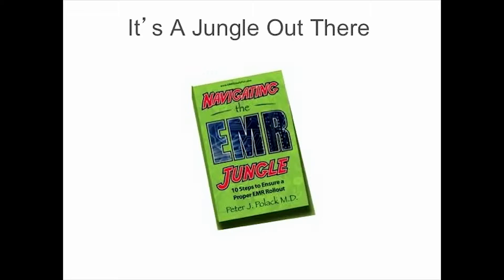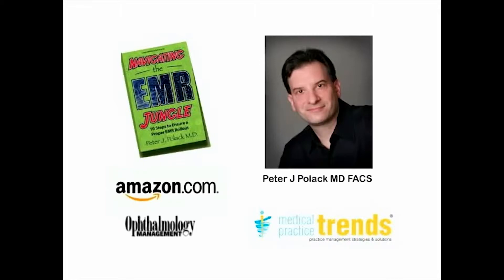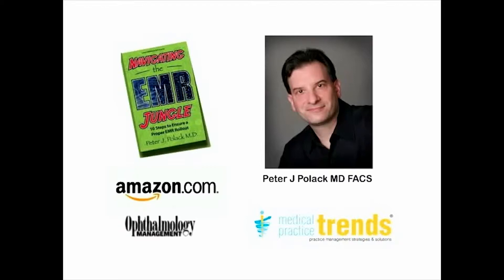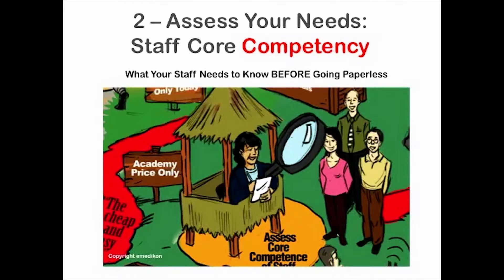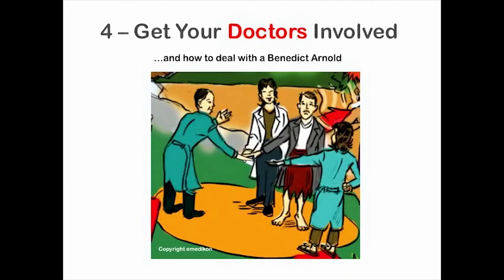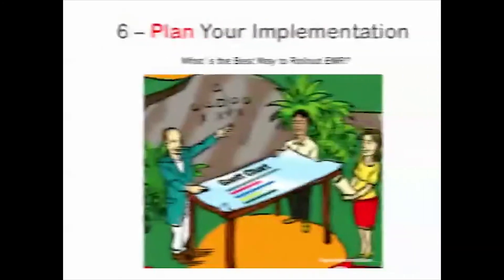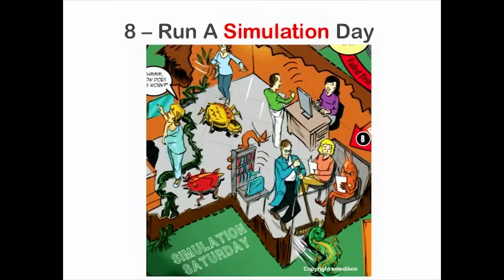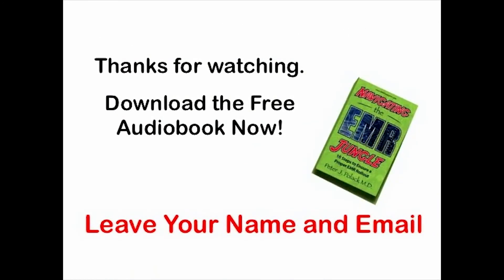Navigating the EMR Jungle Audio Book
Before you make an expensive mistake on an EMR project, get the audiobook of the popular Amazon book, Navigating the EMR Jungle. Written by a doctor, for doctors, this book spells out 10 easy steps to a successful electronic medical records system implementation. Author Peter J Polack MD is the technology columnist for Ophthalmology Management magazine and blogs about EMR and practice management at betterophthomarketing.com